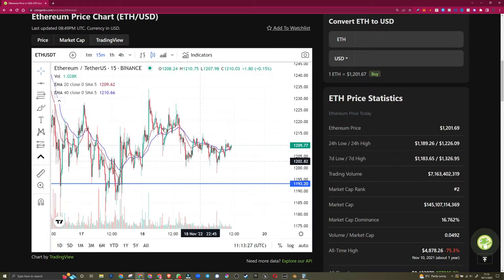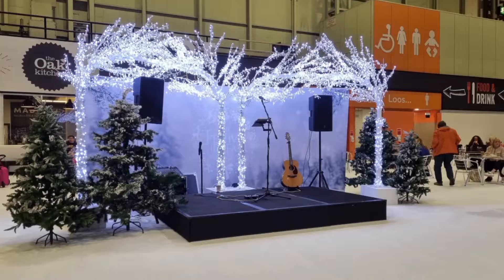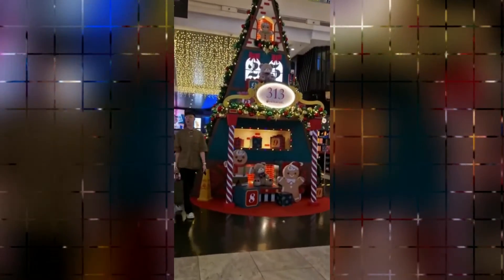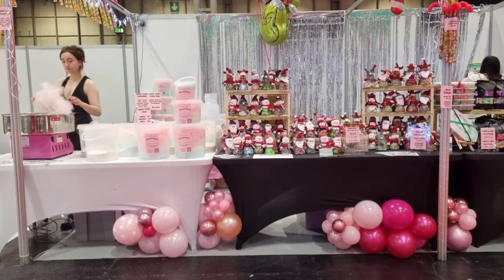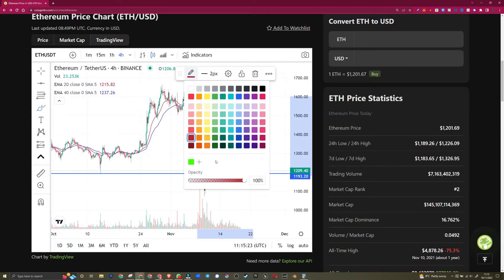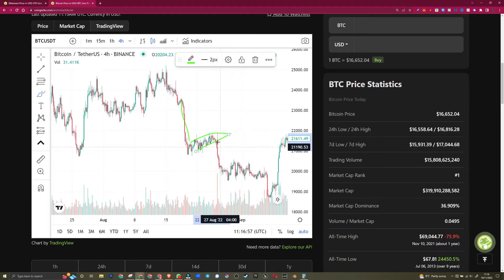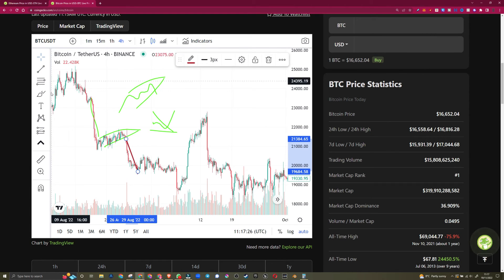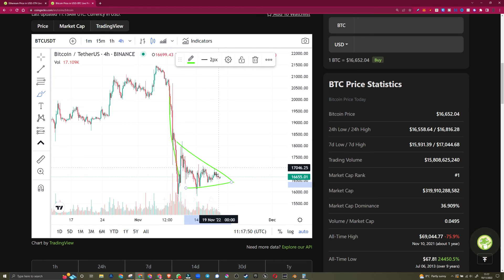Nothing to see here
Want cheap gas fees? Head to this link below and work out the cheapest time to buy during your timeframe/currency.